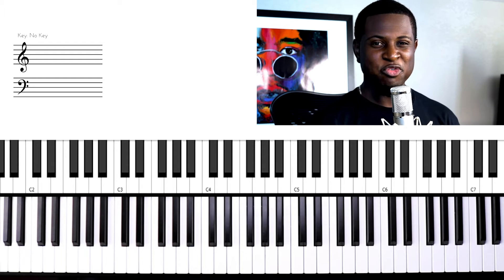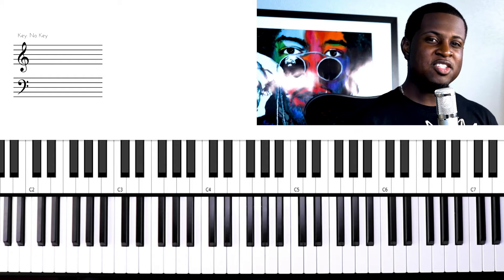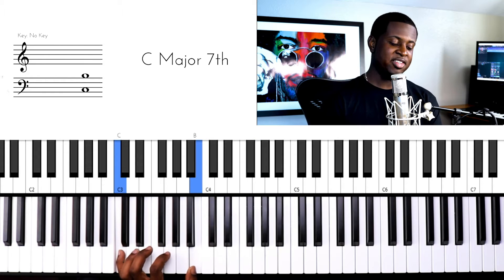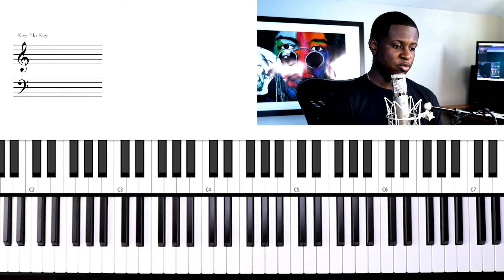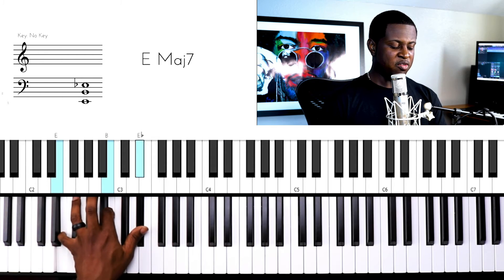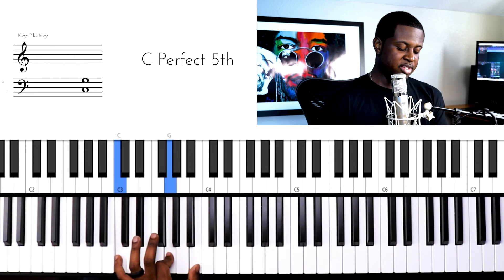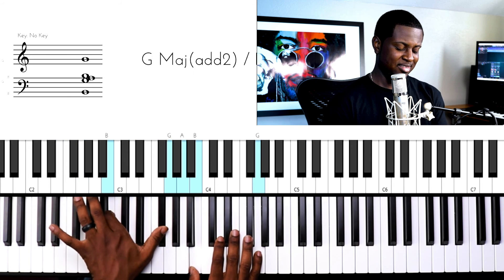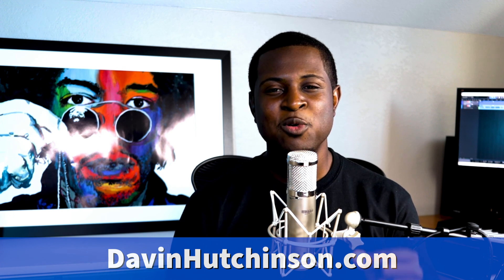#2 How To Improve Chord Progressions | LEFT HAND IDEAS | Have you tried these ideas?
In this video we discuss improvements for left hand chords. This is certainly and underrated topic, as many piano players avoid this area.

Piano Courses: DavinHutchinson.podia.com

Chapters:
00:00 - Intro
00:58 - Tutorial begins
01:00 - Applying notes to left hand
02:03 - How to apply to this progression
03:10 - Playing 2nd or 6th degree of scale

Here are links to items used in the video:

- Camera_Canon 80 D
- Yamaha Keyboard
- Sustain Pedal
- Yamaha mx 49
- Adobe Premiere_Video Editing Software
- Video Mic Pro